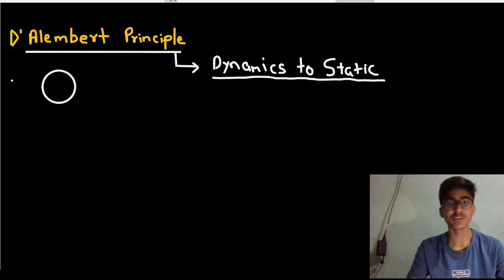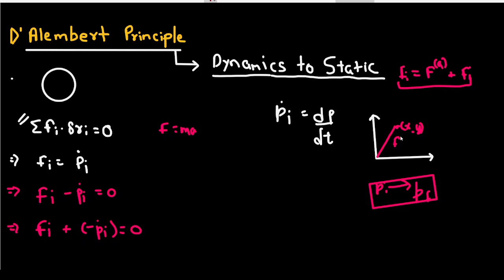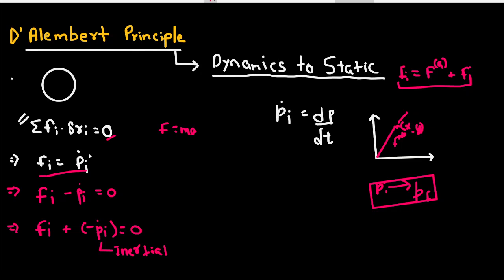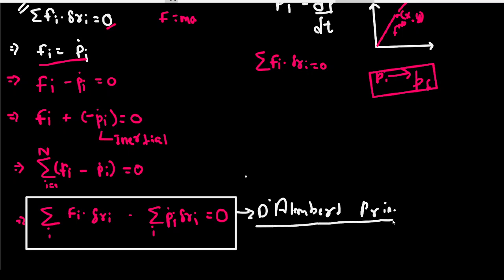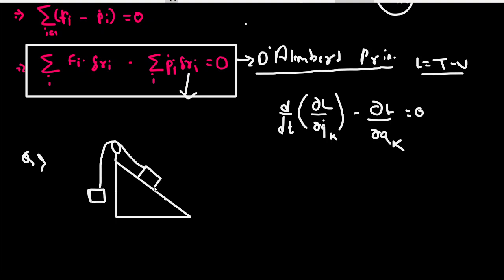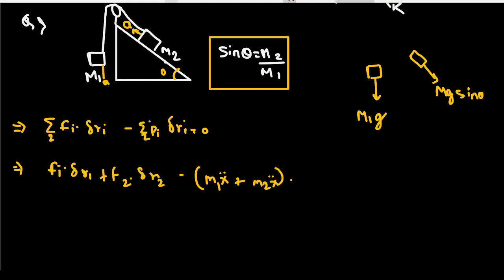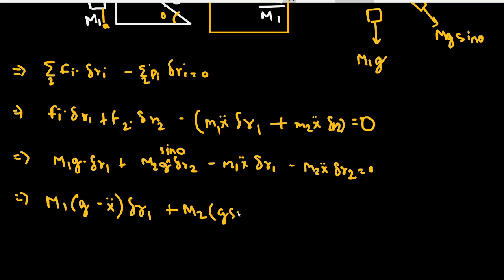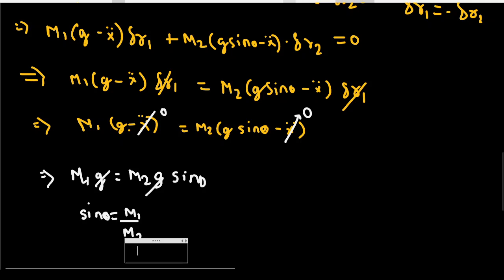d' Alembert Principle|| Lagrangian Mechanics|| For Msc bsc IIT jam|| By Suraj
Hii my name is Suraj and this is my video on lagrangian Mechanics.
Anyone who is even in class 9 and 10 can understand it if he has studied basic calculus.

Lagrangian Mechanics
Hamiltonian Mechanics
d' Alembert Principle
Lagrangian and Hamiltonian mechanics
D'Alembert's principle engineering mechanics
d' Alembert Principle for bsc and msc